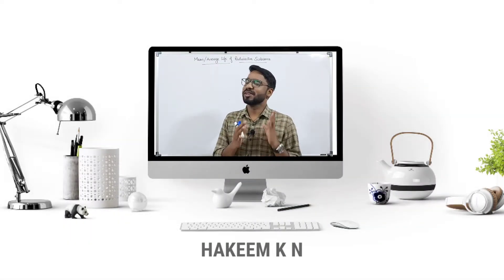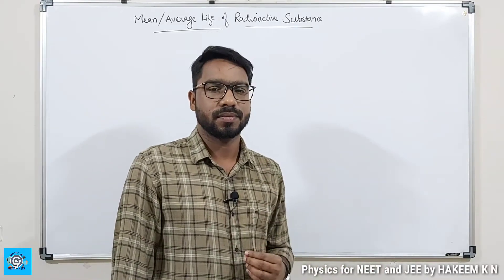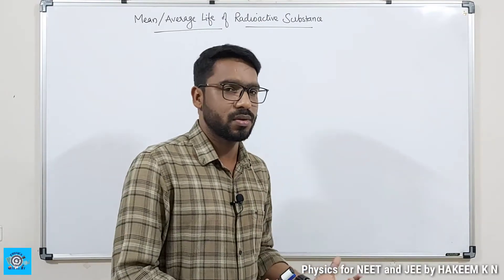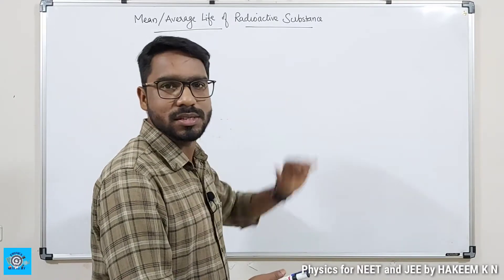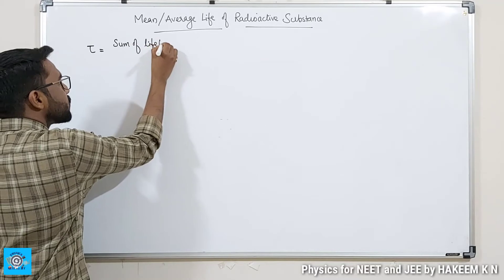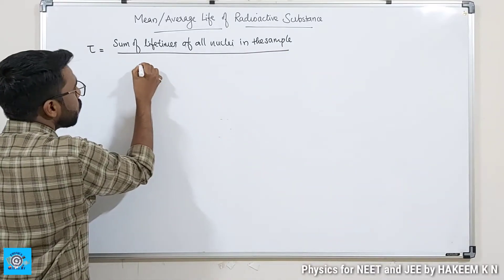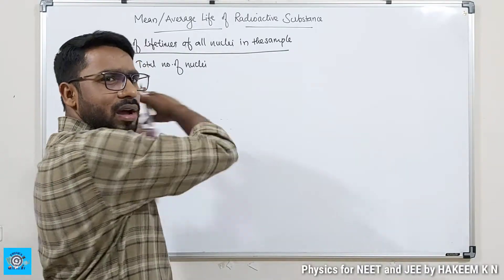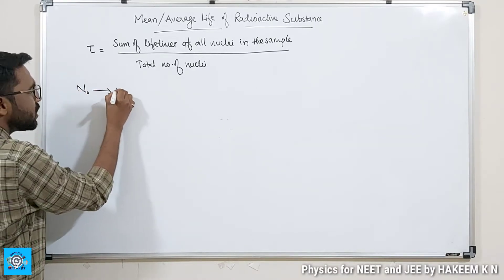Mean life/Average Life of Radioactive Substance | Making Love with Physics | Hakeem K N | English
Derivation of Mean Life of Radioactive Substance | Proof of Mean Life of Radioactive Substance | Derivation of Average Life of Radioactive Substance | Proof of Average Life of Radioactive Substance | Making Love with Physics | English Medium Lectures of Physics | NEET | JEE | JEE MAIN | JEE ADVANCED

This Channel Provides Qualitative Education for Science Students by Providing them the 'Classroom Experience' through Videos.
PHYSICS is Actually an Interesting and Enthusiastic Subject, but it is Tough to Understand the Theoretical Concepts of Physics for Students.

Facebook Username: Physics for NEET and JEE by Hakeem K N